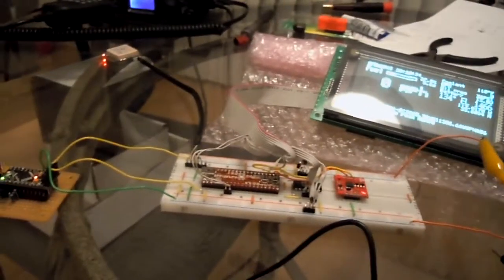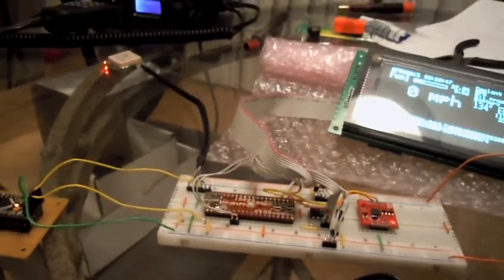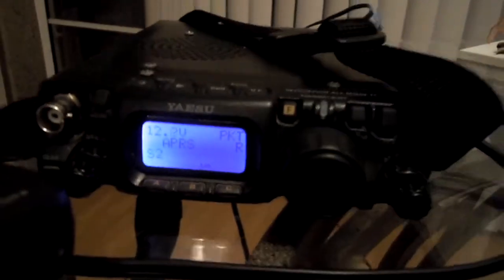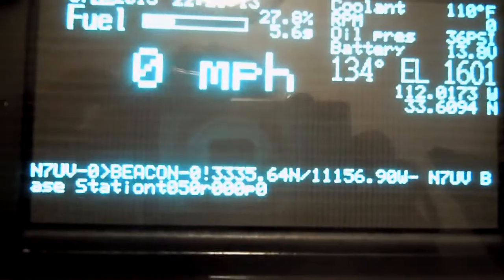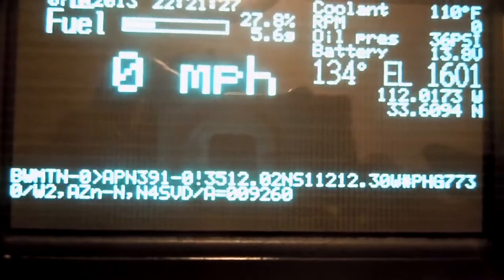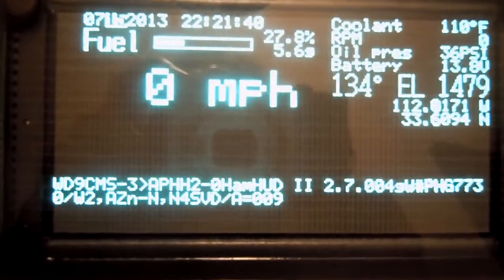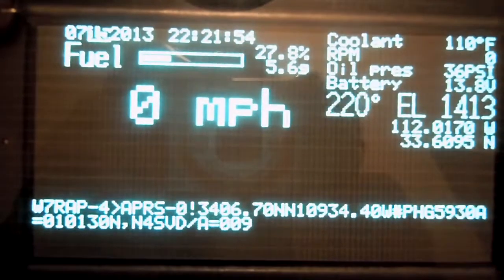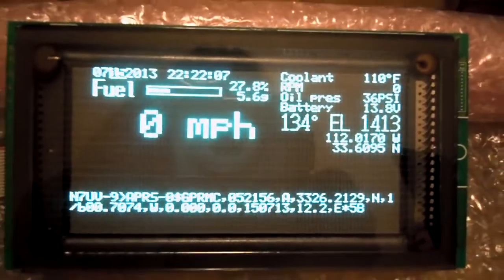Mobile navigation computer w/APRS messaging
APRS Receive mostly working.  Need to add MIC-E decoding as well as fix a small issue with the AX25 message length.  I suspect that there is a buffer in my code somewhere that is not getting bzero'd at the right time.